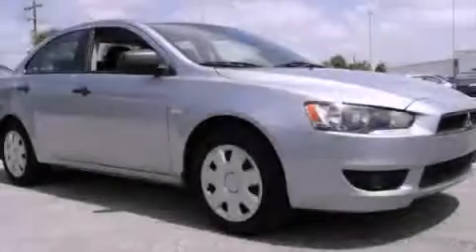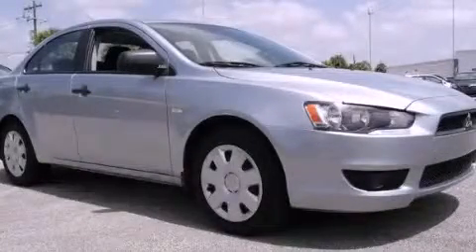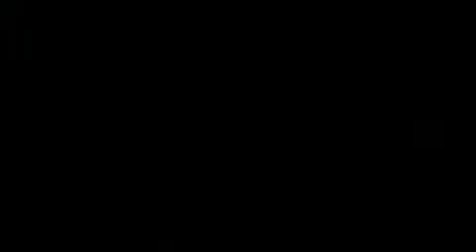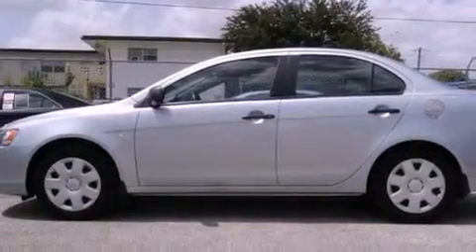2009 Mitsubishi Lancer Miami FL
Year : 2009
 Make : Mitsubishi
 Model : Lancer
 Engine : dohc mivec 16v i-4
 Trans . : cvt
 Exterior : silver
 Miles : 21,015
 Interior : silver

 Lehman Mazda

 2009 Mitsubishi Lancer Miami FL